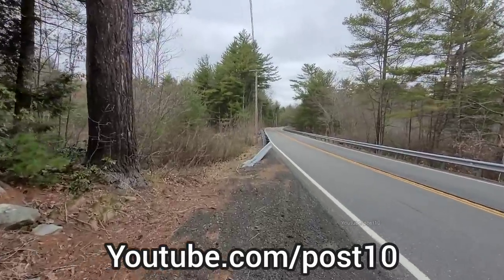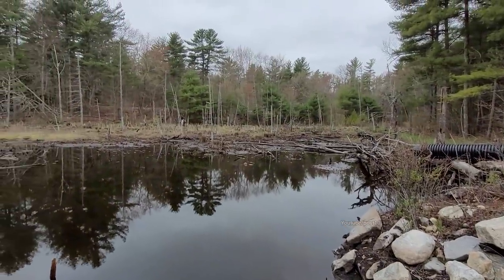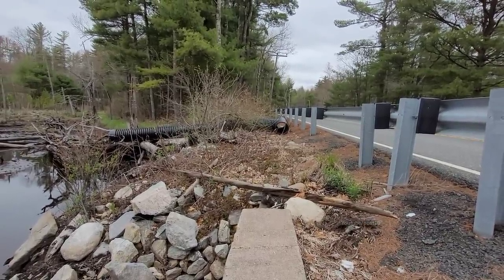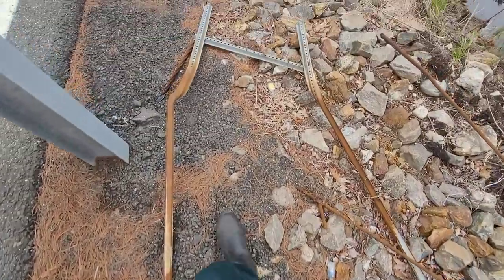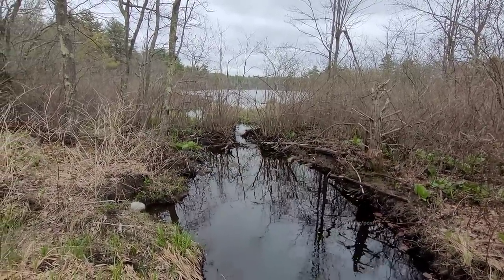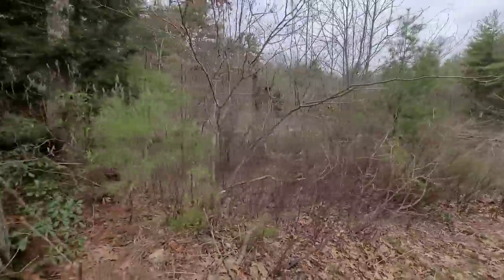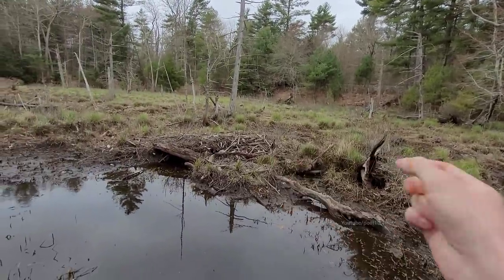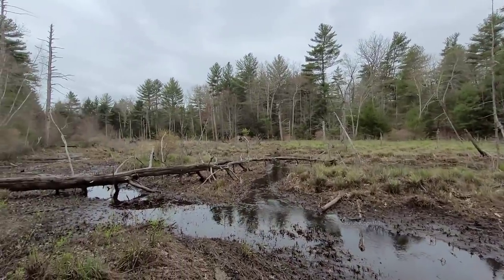Connecticut Beaver Swamp Update 6 Weeks.